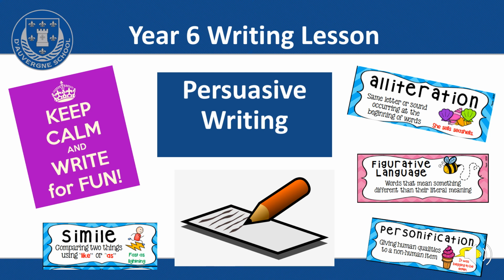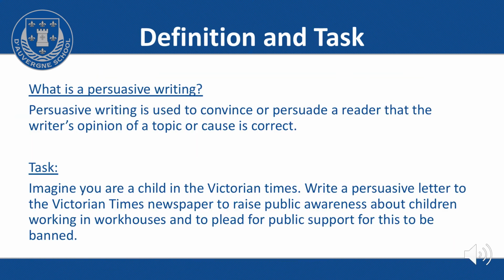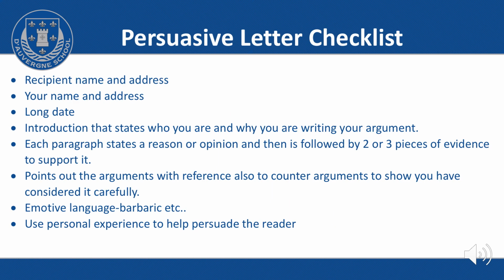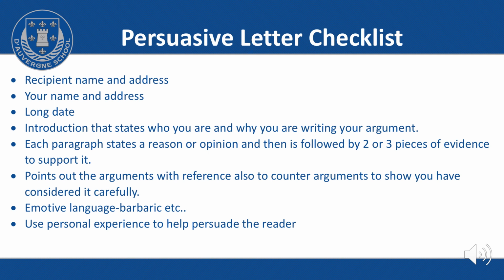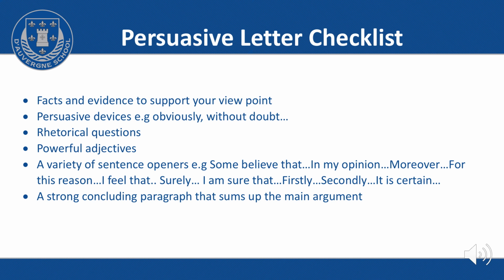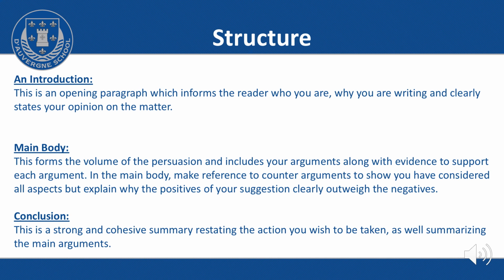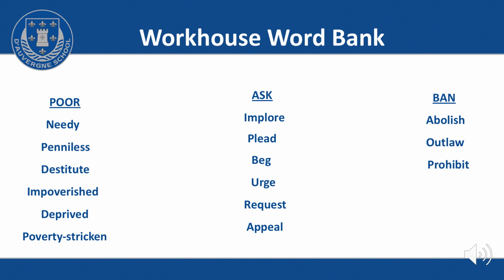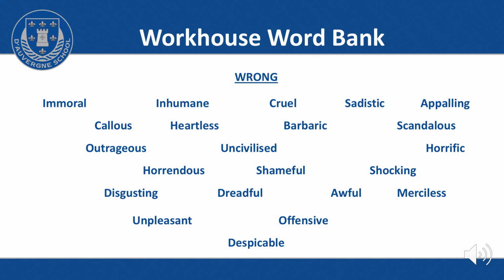Year 6 Writing-Persuasive Letter